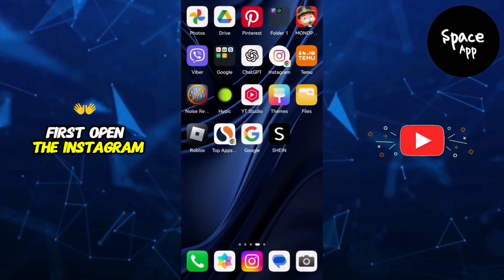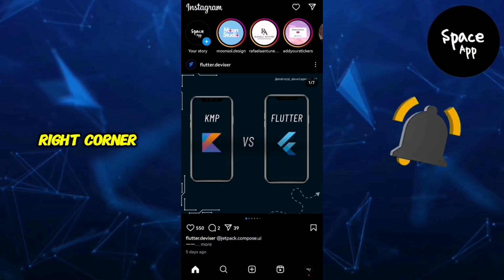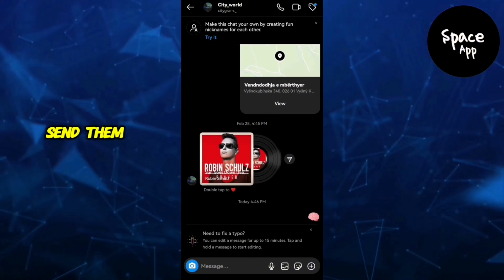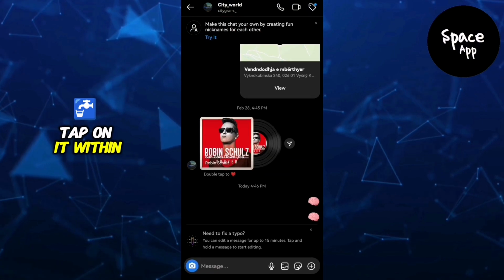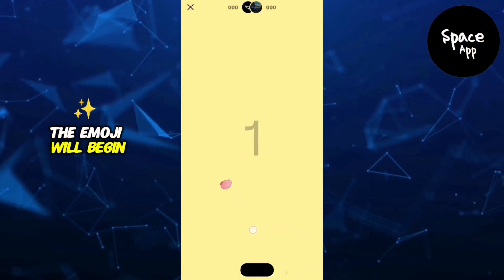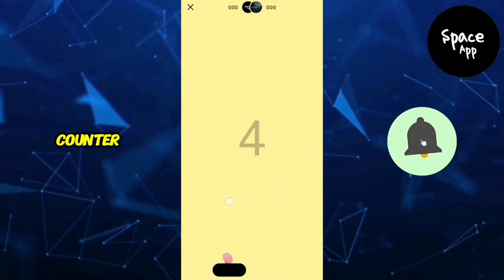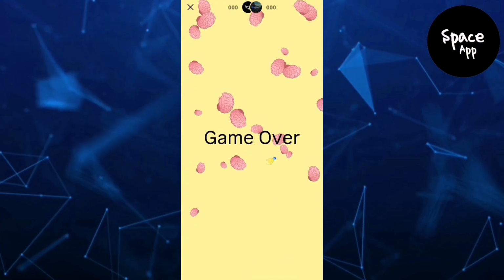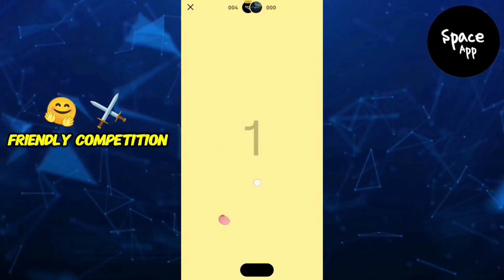How To Play Emoji Pong on Instagram!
Want to level up your Instagram game? 😄 Discover how to play Emoji Pong on Instagram and take your social media experience to the next level! From using fun emojis to engaging with friends, learn the secrets to playing this addictive game and become the champion of Emoji Pong! 👀 Watch till the end to find out how you can start playing Emoji Pong on Instagram today!